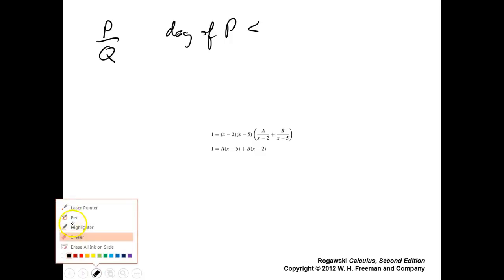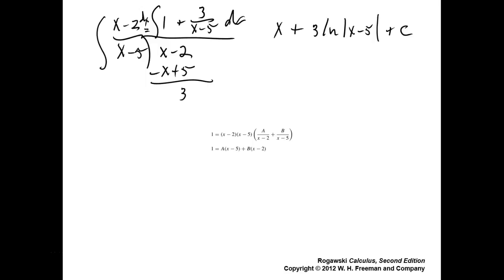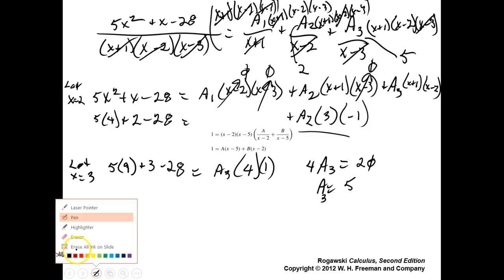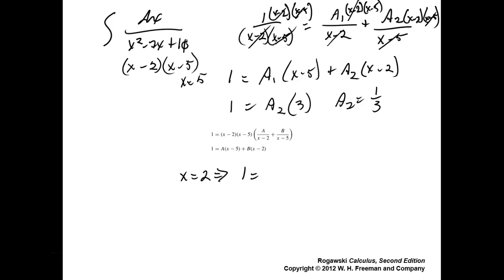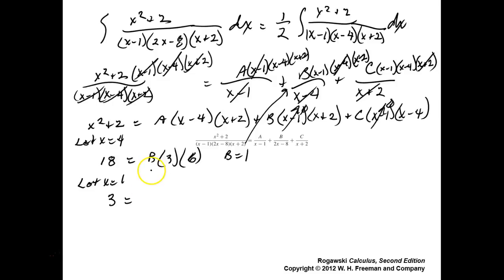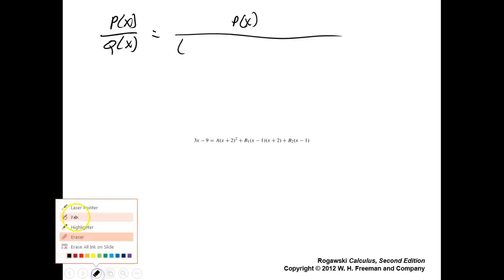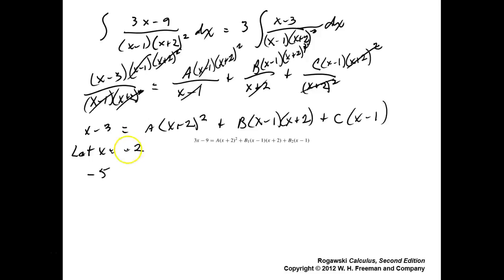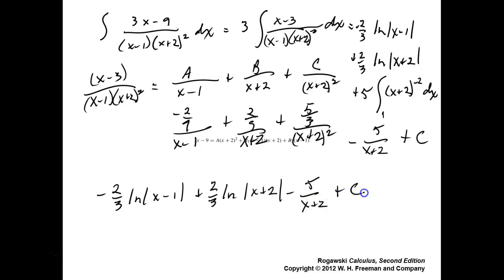MTH126 Section 7.5